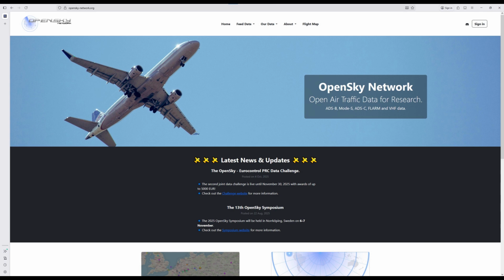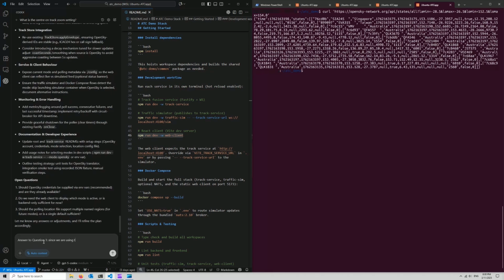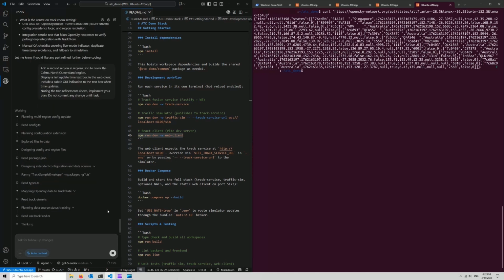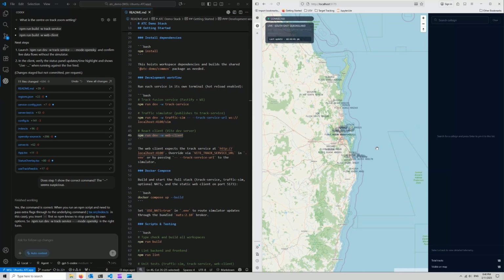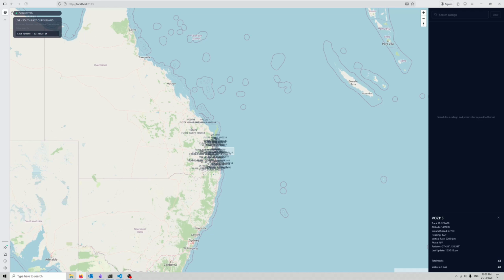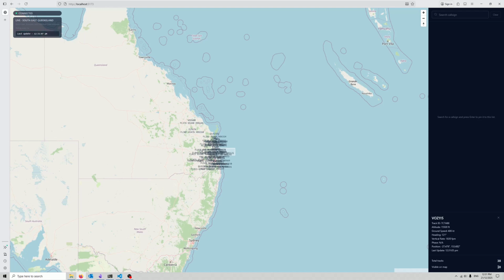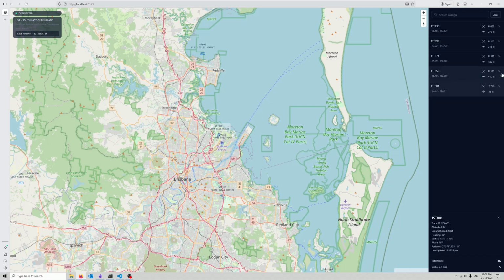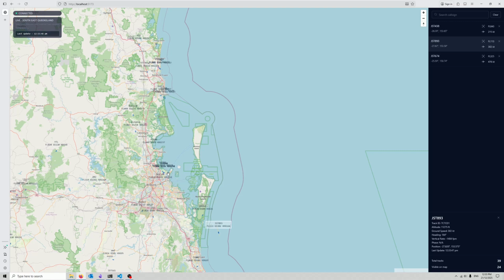Flight Tracker OpenSky Integration with Codex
The flight tracker web application, which has been developed with OpenAI's Codex (GPT-5), is updated to source live data from OpenSky Network's REST API.
Using Codex for this change seems to provide a 4x to 10x reduction in development time compared to manually making the change.